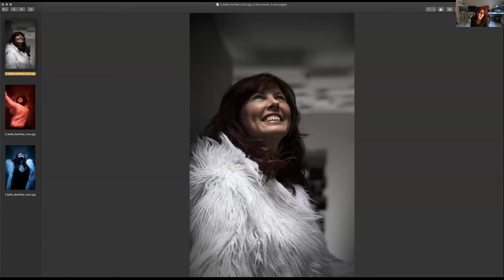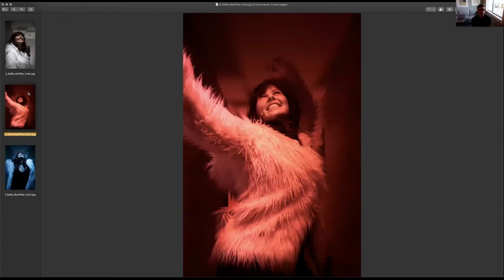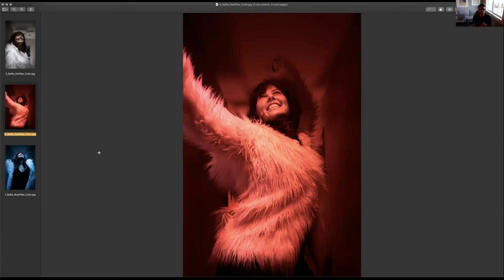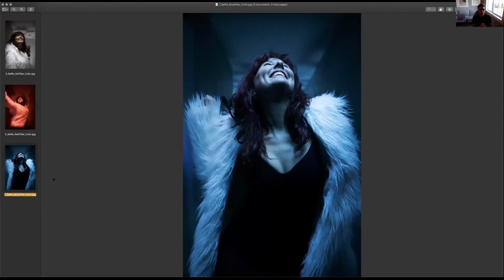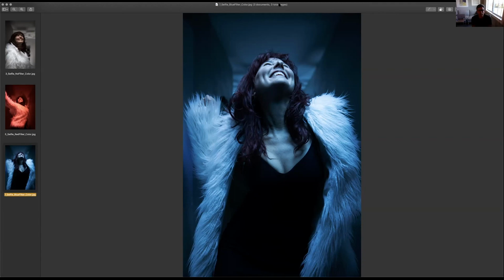Photography on a Budget with John Vano: Using a Gel Sample Pack to Add Mood to Photos: Ep 7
For episode 7 of "Photography on a Budget" John and BFA student, Valeria De Barros, discuss how to use the free Lee Gel sample pack to change the mood of a photo.